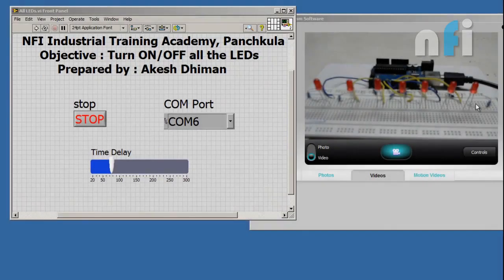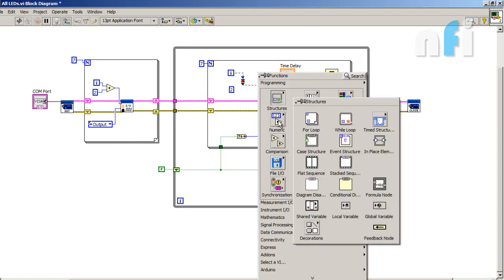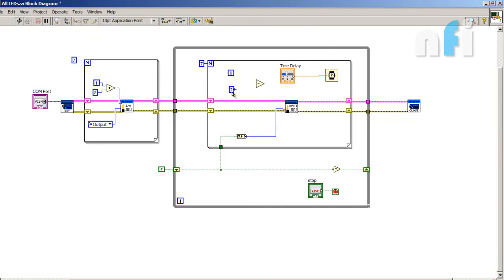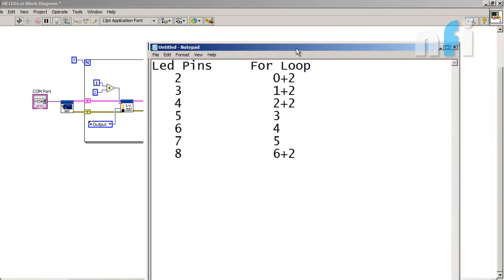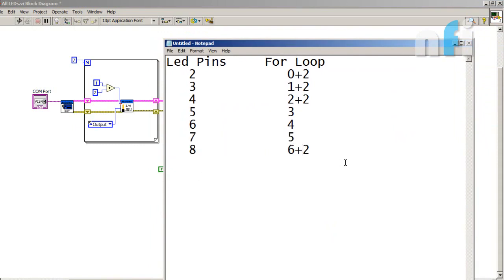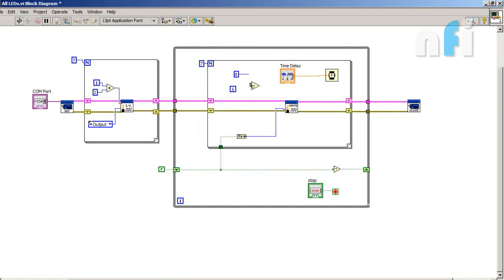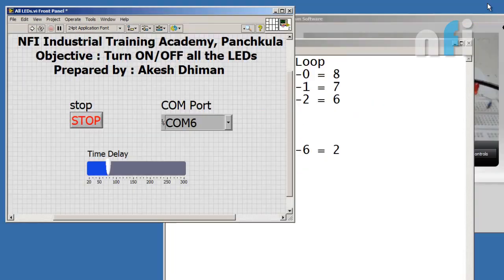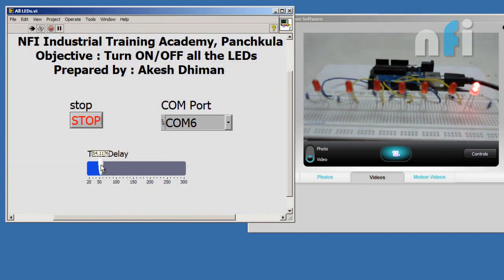41 Reverse Sequence Control of LEDs